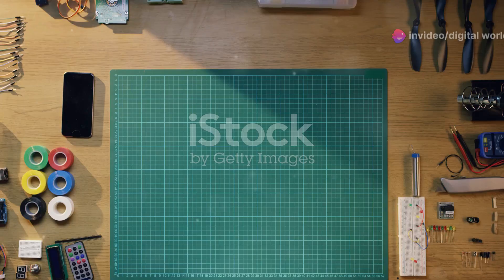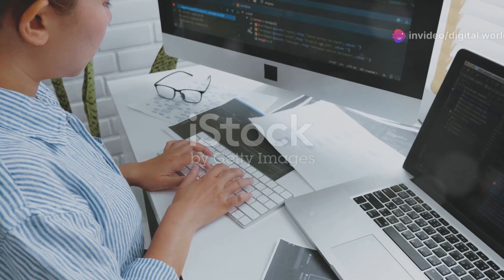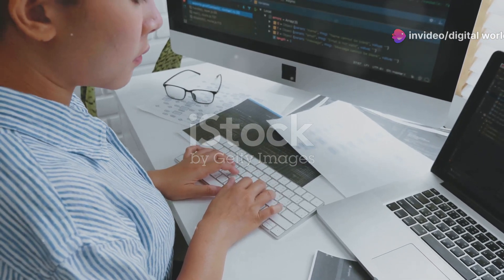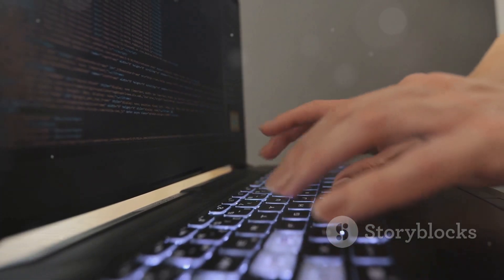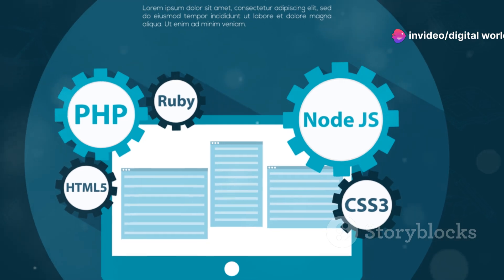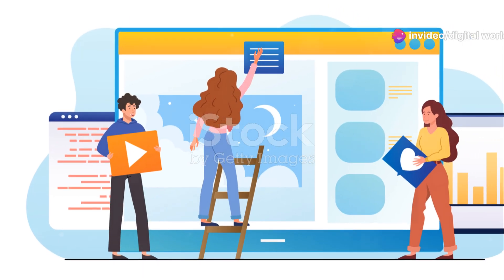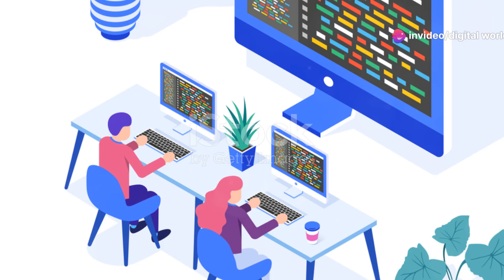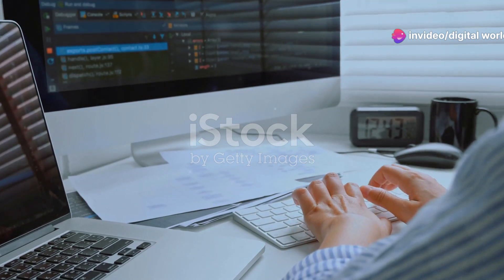wordpress developer vs web developer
AiAgents:Creates Websites , Videos, Voice Overs, Art-Images, Social Post, Ads Copies, Emails, Content, Blogs, Business Plan, Marketing Plan , Idea Generator, Lead Generator Marketing Strategies, Daily To-Do List , Scheduler, Marketing Assistants & More for you and your clients using just a KEYWORD in Few Minutes
And there are many other functions

Create a website for your blog or business today. Shared Hosting starts at just $1.99/month and includes a free domain, free SSLs, free website builder, and more

Enjoy PREMIUM Blazing FastShared Hosting provided by KnownHost. Backed by a state of the art distributed Cloud system, you get all of the features and none of the fuss! Contact KnownHost today to get started